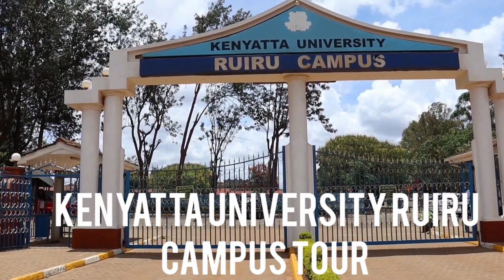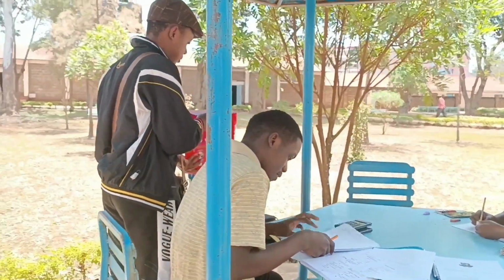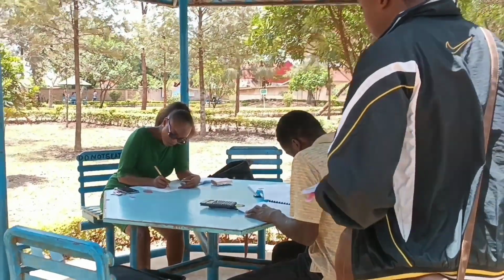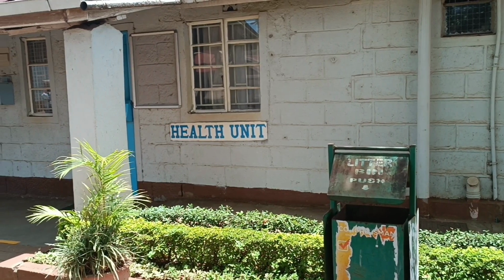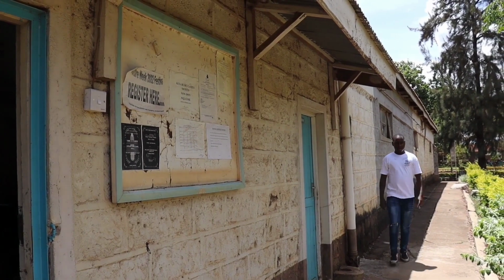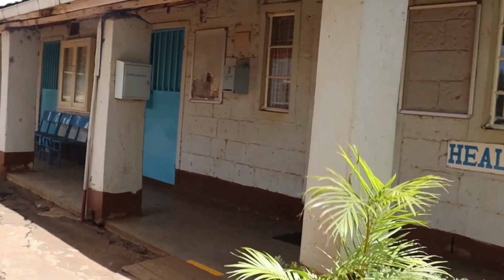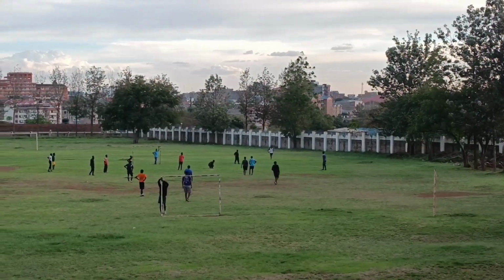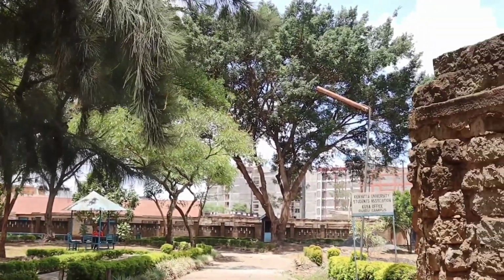KENYATTA UNIVERSITY CAMPUS TOUR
Did this as one of my school projects,,,,.